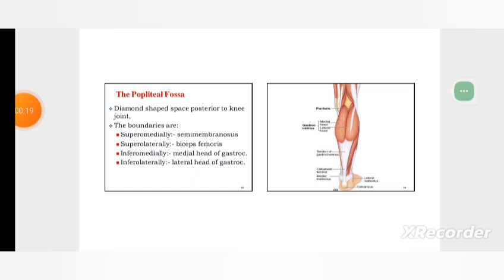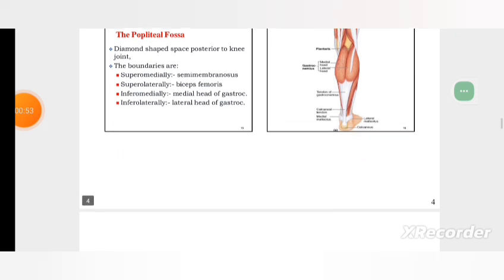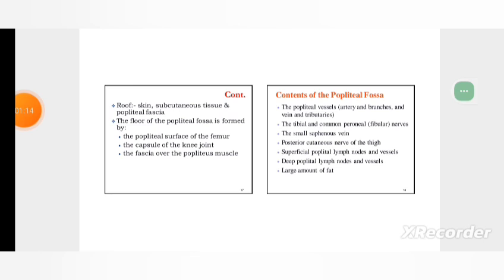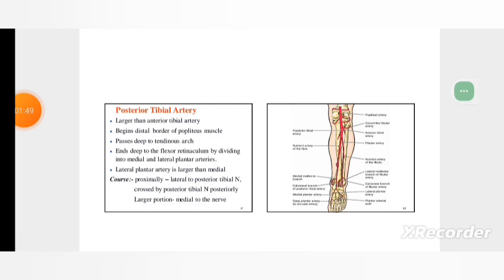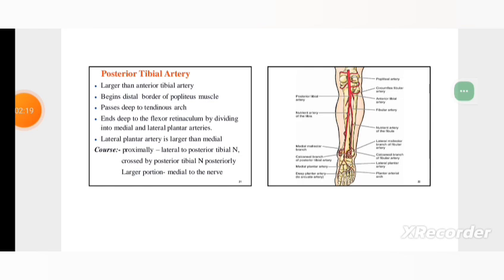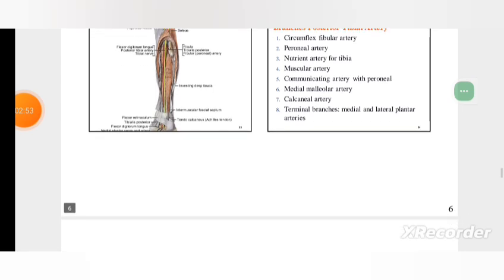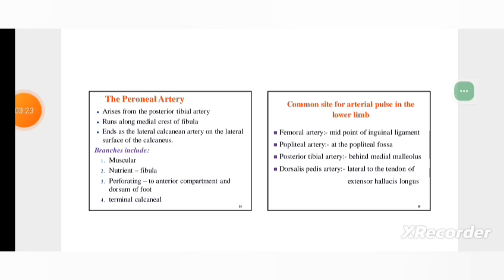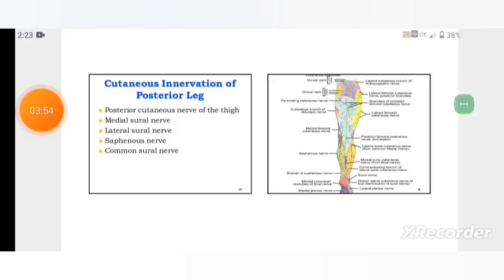Topic poplitial fossa By Dr Manisha Assistant Professor (PT) Physiotherapy